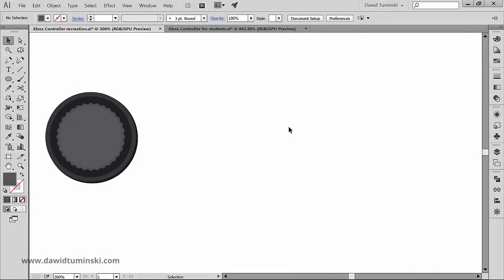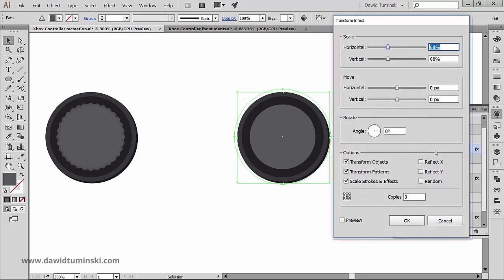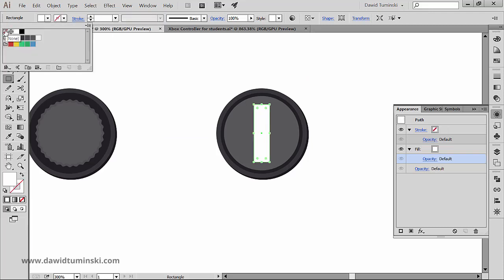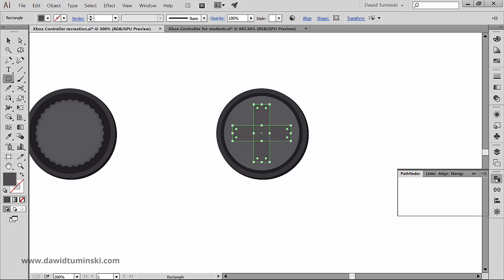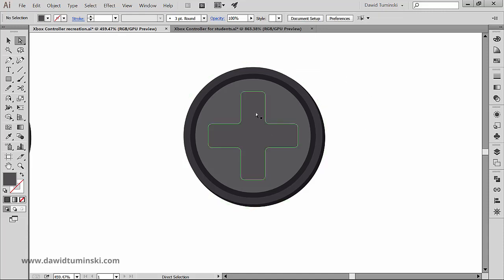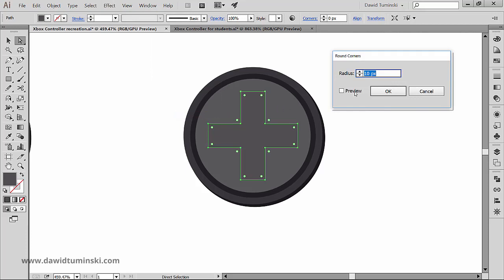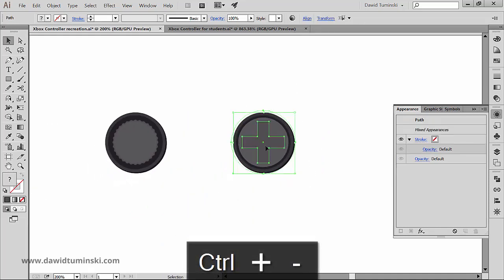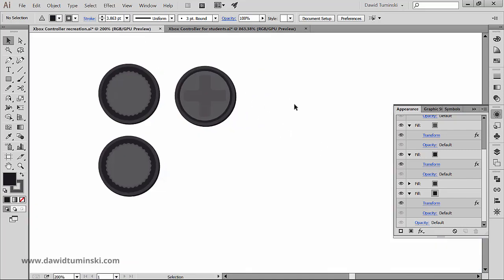7. How To Create the Second Button